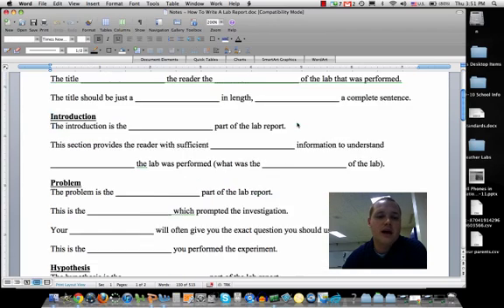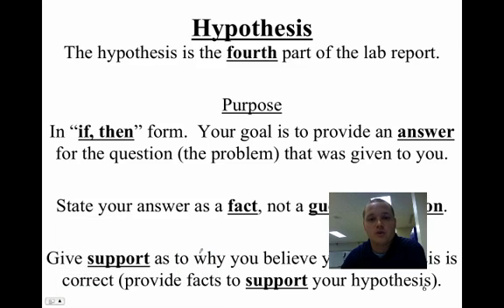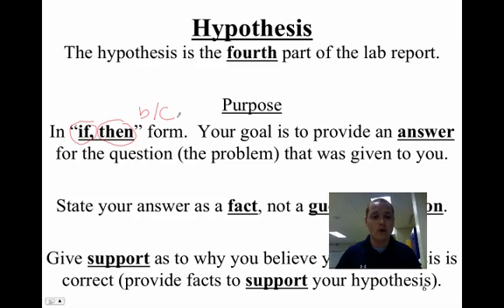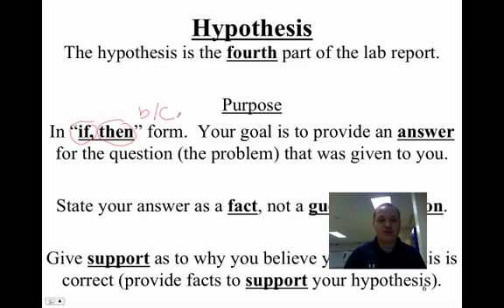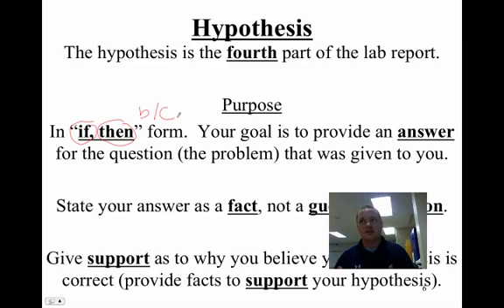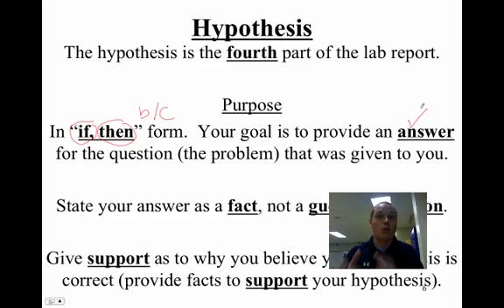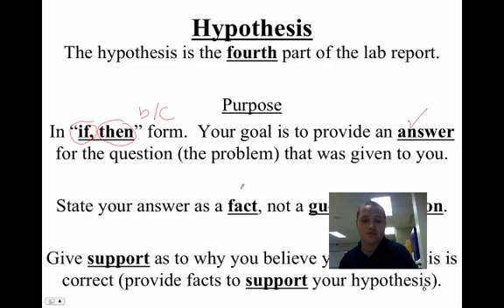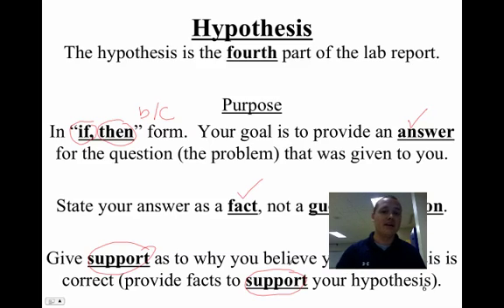Video 1.4 - How To Write A Lab Report - Hypothesis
Use this video to complete your notes on "Hypothesis".